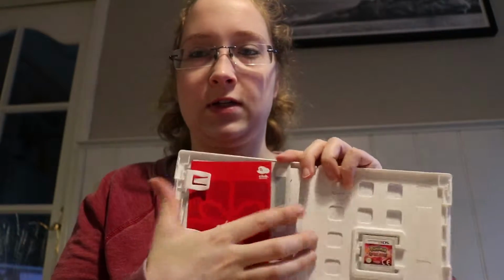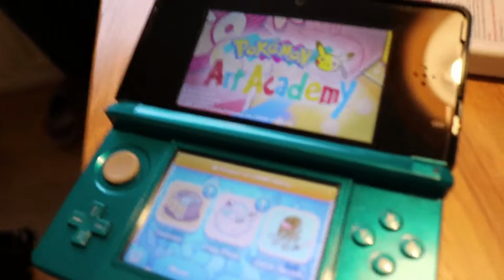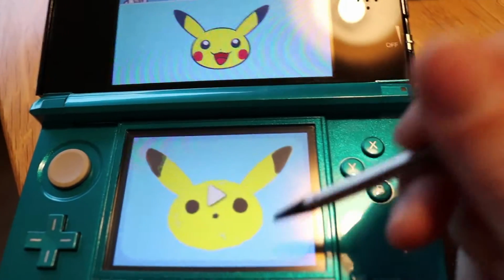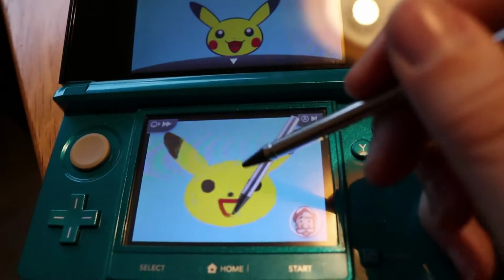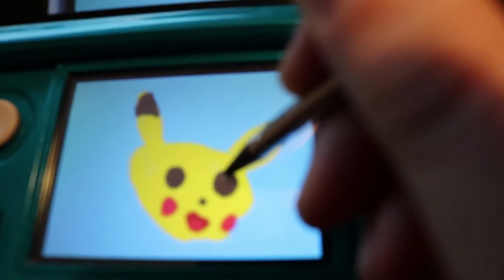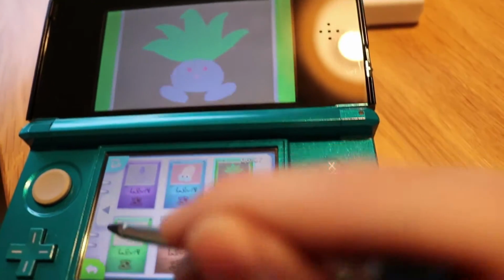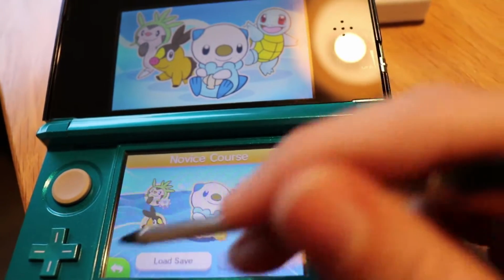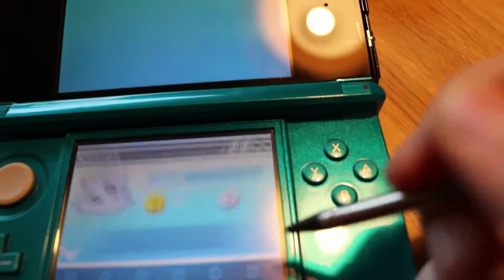Pokemon Art Academy | Spotlight #1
Hi all!
Today I'm going to cover my oppinion on the game "Pokemon Art Academy". Like I said, it's my point of view, you could always disagree.
I hope you liked watching and if you have some sugestions or hints and tricks, you are always welcome to tell me :).

I'm more like a noob gamer to say, but I try to at least keep this 'series' up. I have some other games that I can try to keep up for some weeks.

If you want to see me play something else and if I am able to, I will.